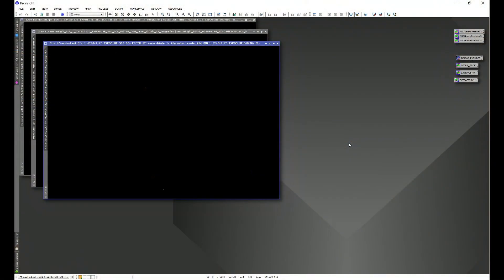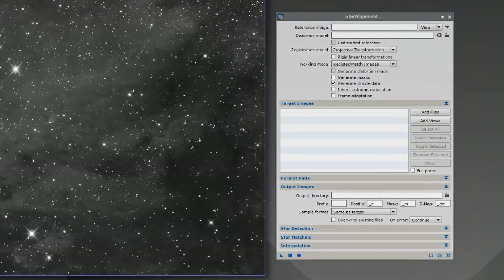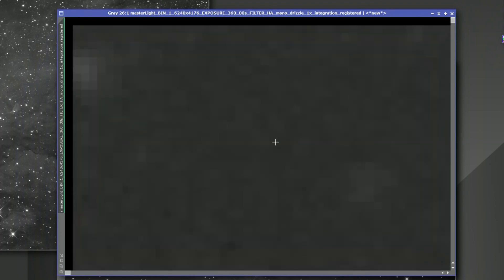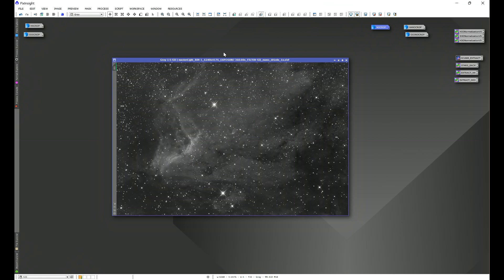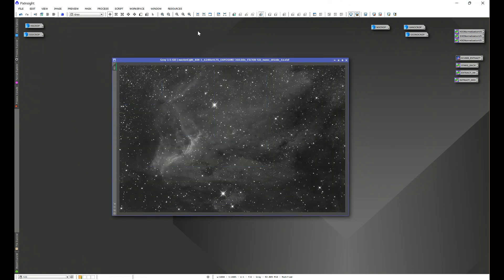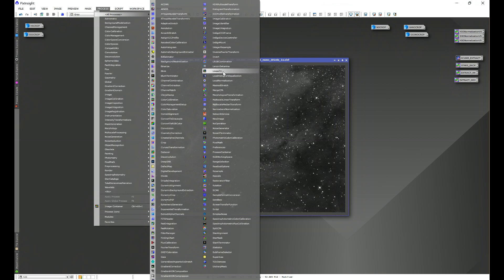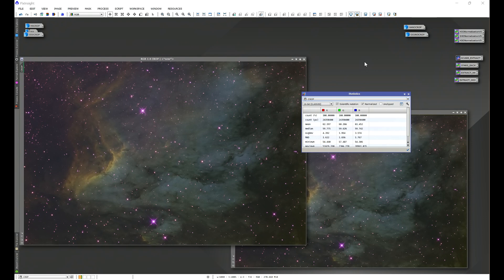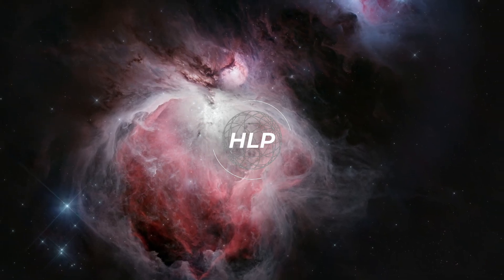Does Cropping Affect Linear Fit? A Deep Dive into Image Processing Techniques in PixInsight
🌌 Ever wondered if cropping your images before applying a linear fit makes a difference? In this video, we explore this intriguing question using live image demonstrations. Watch as we compare the visual and statistical outcomes of performing a linear fit with and without cropping. Whether you're a seasoned astrophotographer or just starting, this tutorial will provide valuable insights to enhance your image processing skills. 🚀✨

00:00 Introduction
00:57 Overview
01:58 Get the Baseline Values
02:36 Let's Induce Bad Edges to Test
04:27 Set up Crop and None Crop
05:45 Perform Linear Fit on None Cropped Version and Combine
07:20 Set up Cropped Version
08:23 Perform Linear Fit on Cropped Version and Combine
09:48 Compare the Results